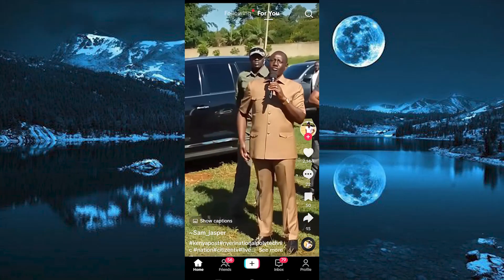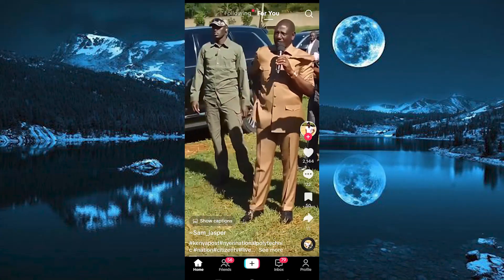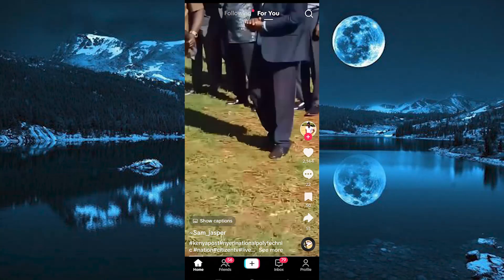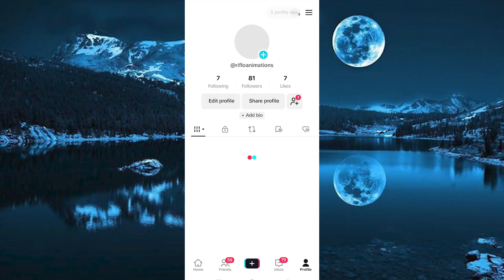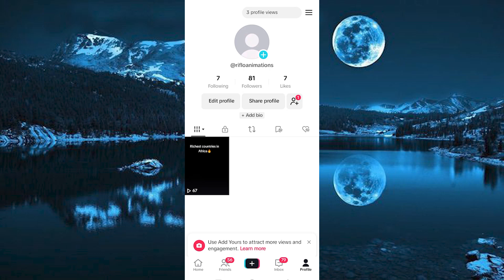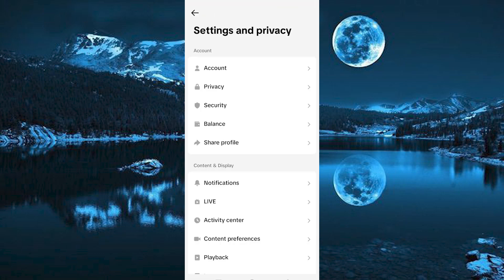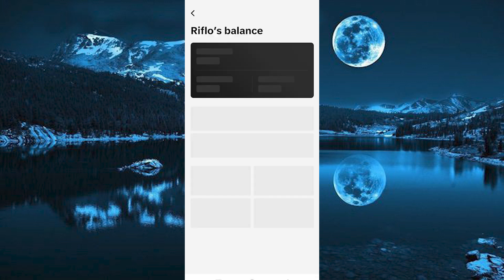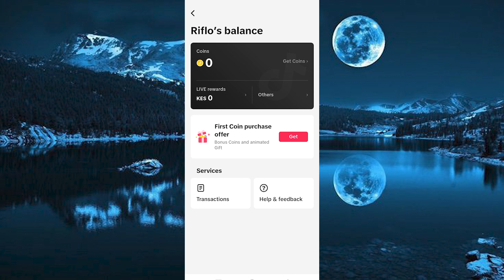How To Withdraw Money From Tiktok To Binance (2025) - Easy Fix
Can’t withdraw money from TikTok to Binance? This video shows you exactly how to withdraw money from TikTok to Binance step by step.
Learn the seamless process to transfer your TikTok earnings directly into your Binance wallet without hassle.

Withdrawal failures often stem from missing wallet links or unmet KYC requirements, affecting TikTok creators and live streamers alike. Whether you need to cash out TikTok balance to Binance or transfer TikTok funds to Binance, this guide covers every scenario.

➤ how to link TikTok earnings to Binance account
➤ withdraw TikTok creator funds to Binance on Android
➤ transfer TikTok coins to Binance wallet on iPhone
➤ cash out TikTok balance to Binance USDT via web
➤ send TikTok Shop revenue to Binance exchange
➤ convert TikTok gems to crypto in Binance app
➤ troubleshoot TikTok withdrawal to Binance mobile
➤ withdraw TikTok live gifts income to Binance on desktop

Applies to: TikTok app on Android and iOS, TikTok website; Binance app on Android and iOS, and Binance website.